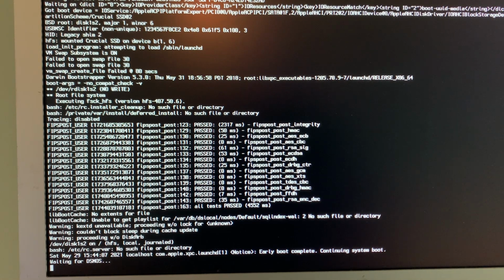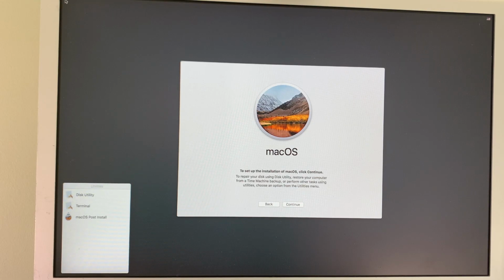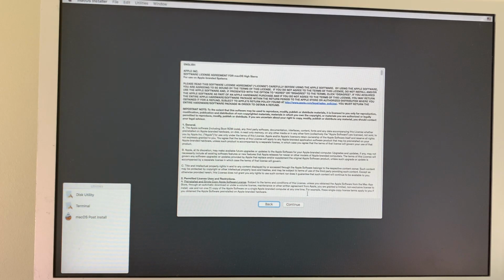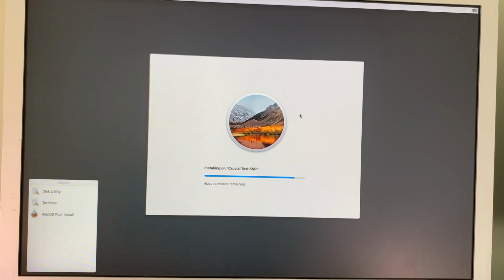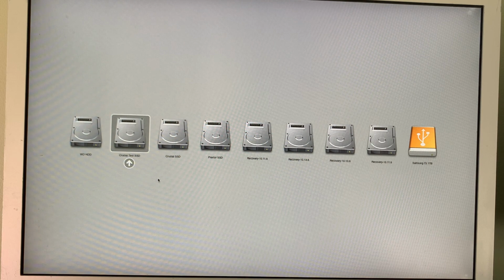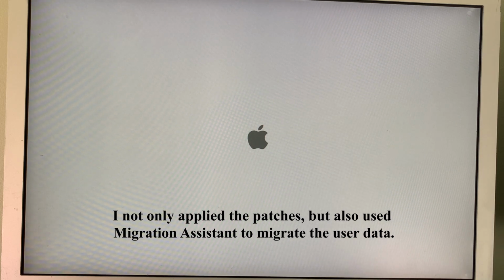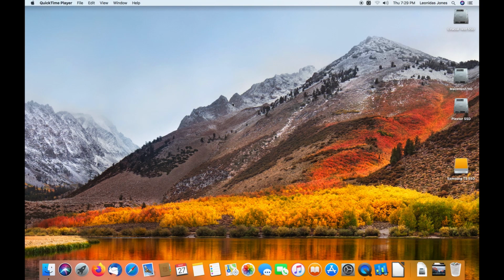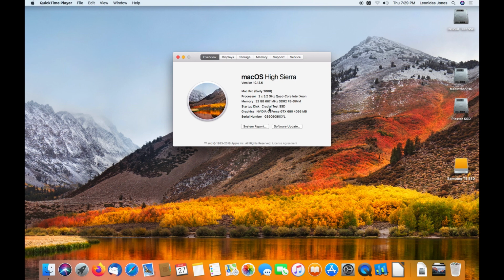2008 Mac Pro, Sierra overview, and Upgrade to High Sierra!, An Update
The story of how I got my 2008 Mac Pro to boot into High Sierra!